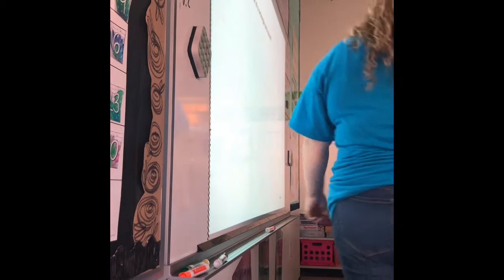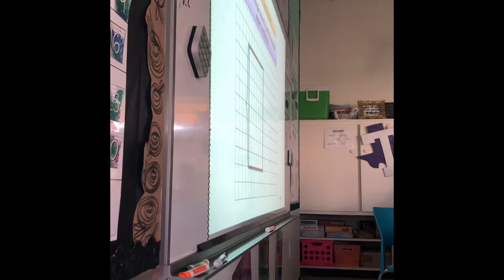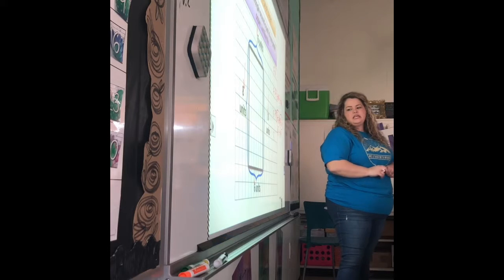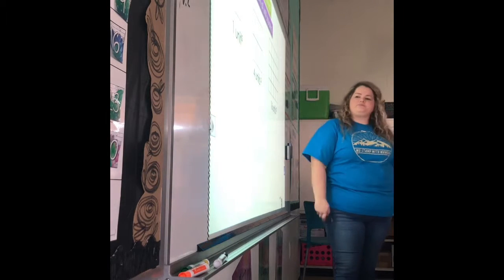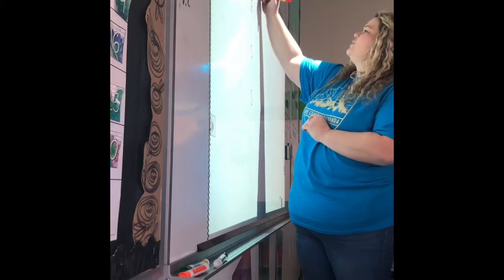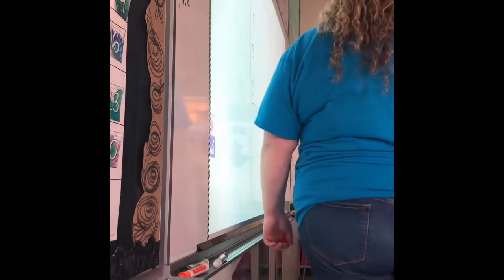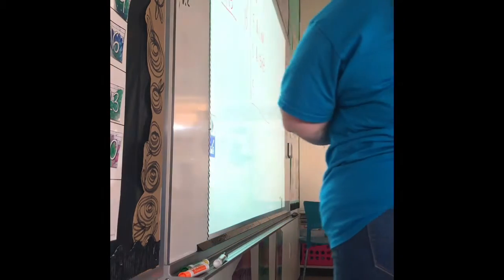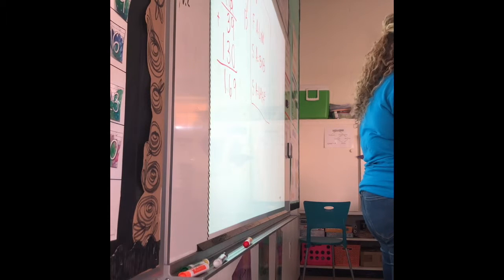Area & Perimeter GCU EDU 554